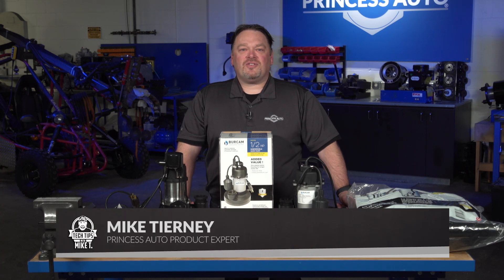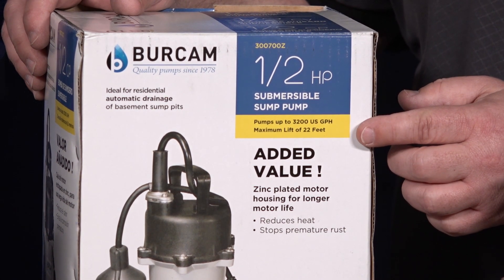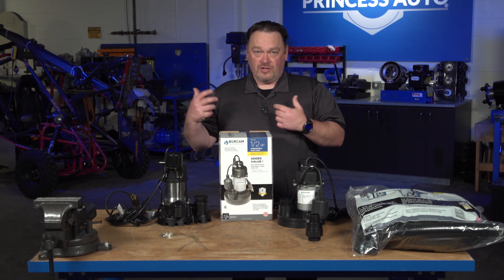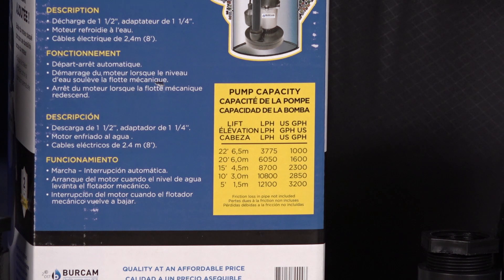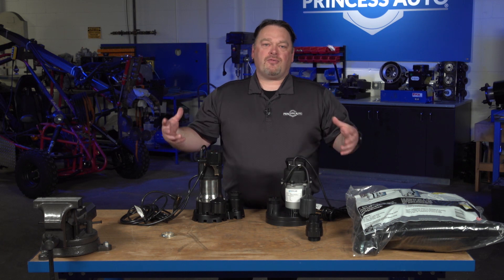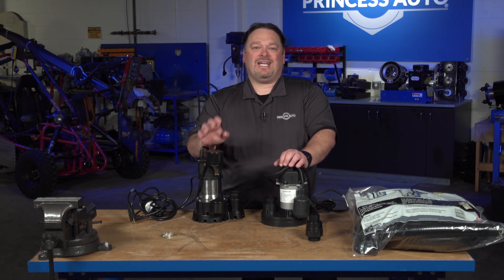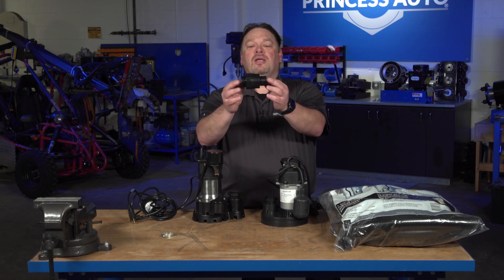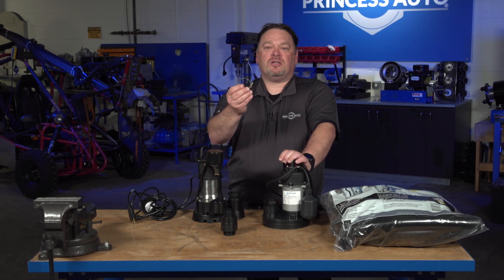Tech Tips with Mike T - Sump Pumps & Accessories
In the final episode of our Tech Tips with Mike T. Water Pump series, Mike goes pump to pump to explain what to look for when choosing a sump pump for your specific needs.
For even more about the pumps Princess Auto carries, go